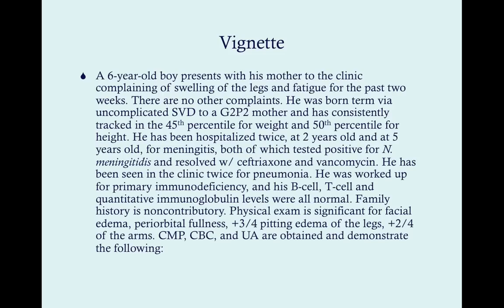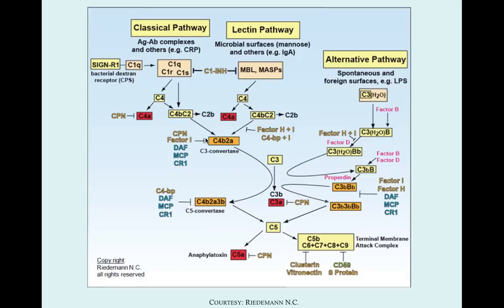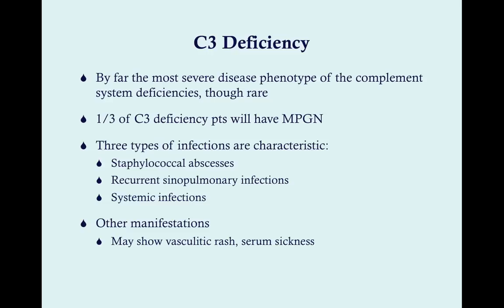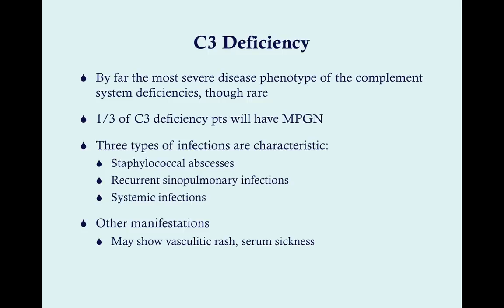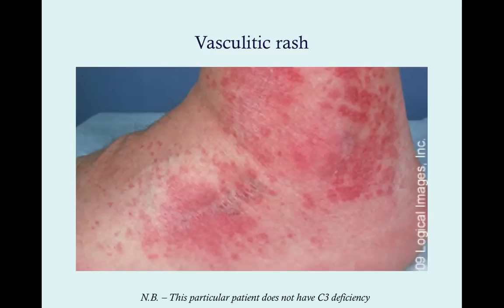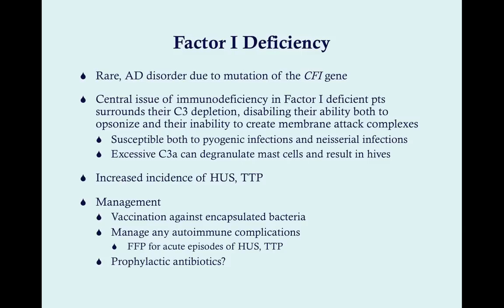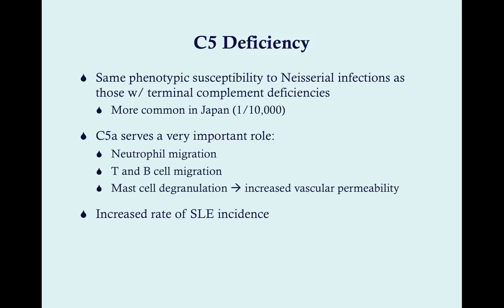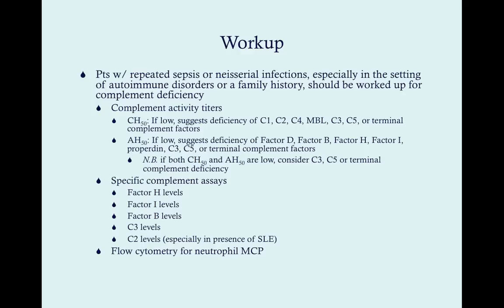Middle Complement Deficiencies - CRASH! Medical Review Series